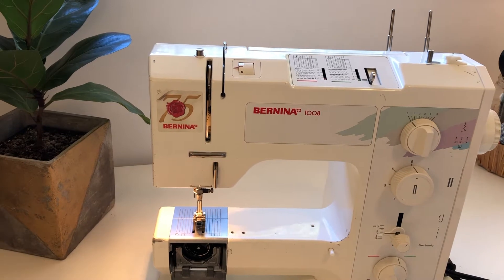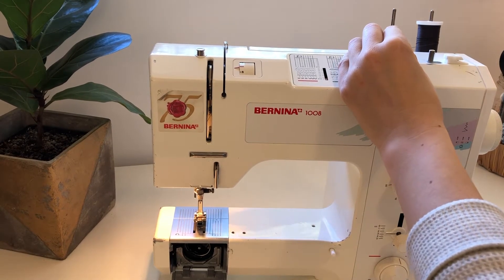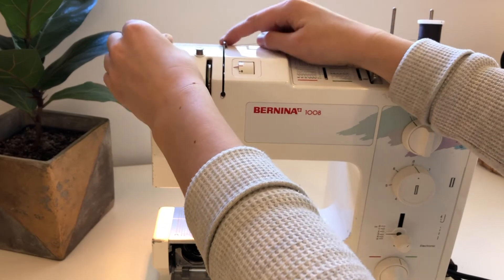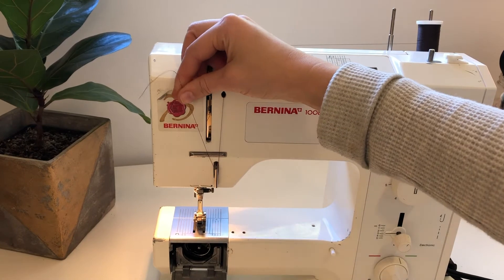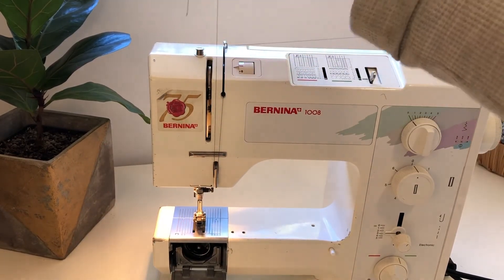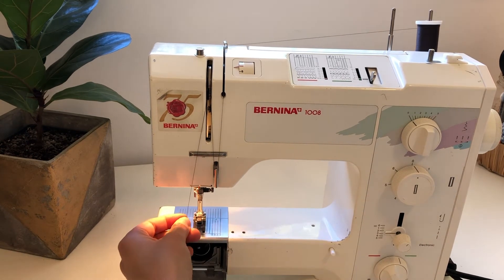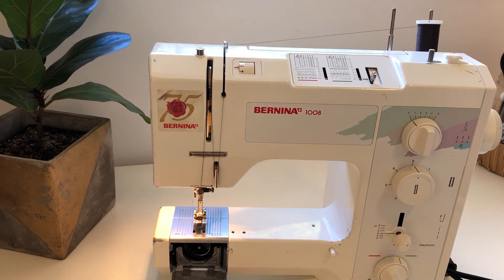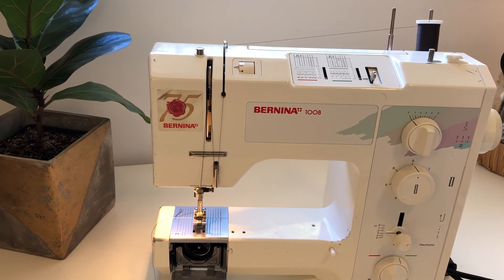Thread the Needle Bernina 1008